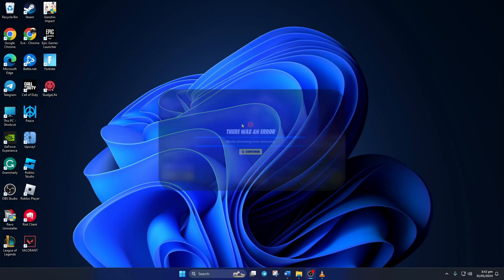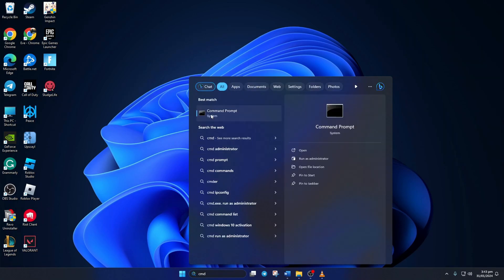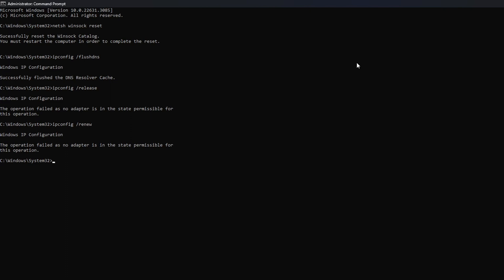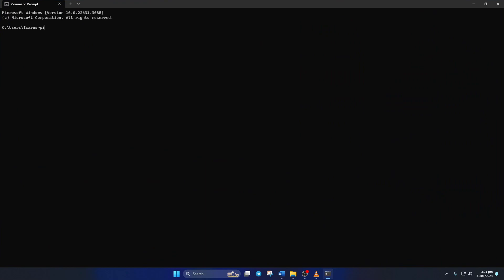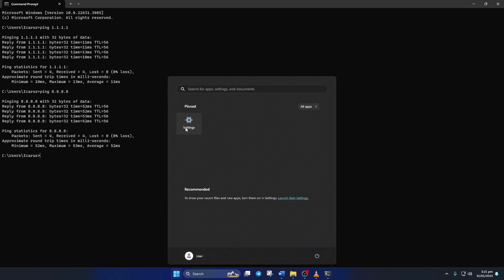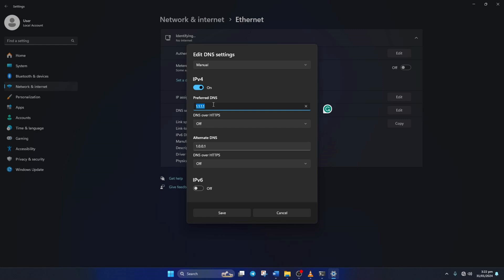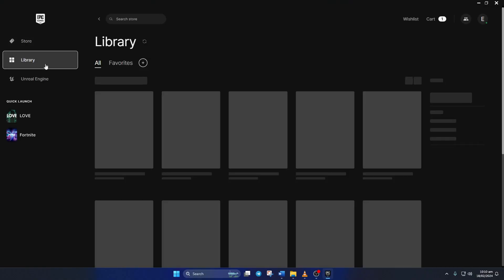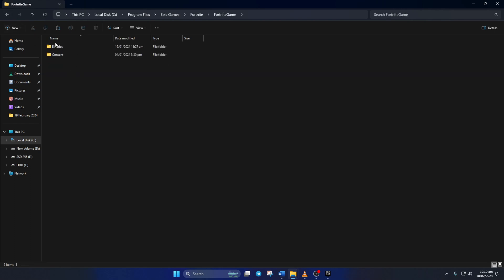How to Fix Fortnite Media Streaming Error on PC | Fortnite Festival Error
Facing Fortnite media streaming error detected? No worries, I'm here to guide you through an easy process. In this video, I'm gonna guide you on how to fix media streaming errors detected in Fortnite on PC. If you're looking to solve the Fortnite festival main stage media streaming error detected, follow this video to get proper guidelines for Fortnite main stage media streaming error.

You may be thinking 'How to fix media streaming error Fortnite festival? How to solve Fortnite festival error? This video will help you to fix the Fortnite festival media streaming error detected. Watch this video till the end, and follow my complete guidelines.

00:01- Video intro
00:14- Solution 1: Reset Network Configuration
01:00- Solution 2: Change DNS
02:08- Solution 3: Repair the game
03:08- Solution ending